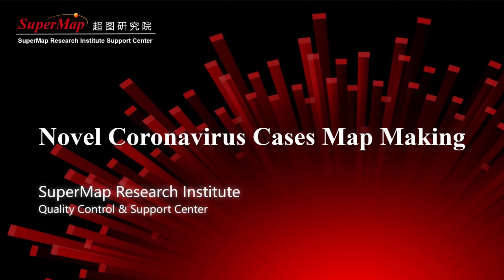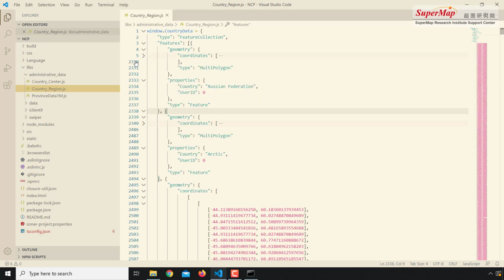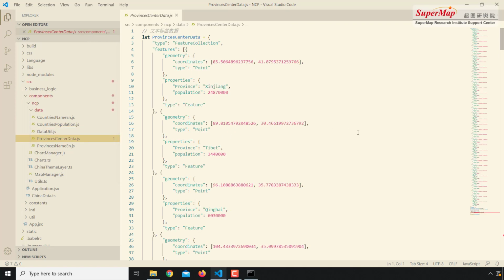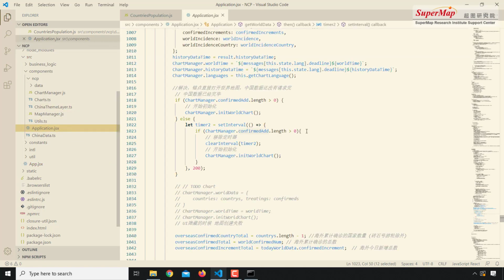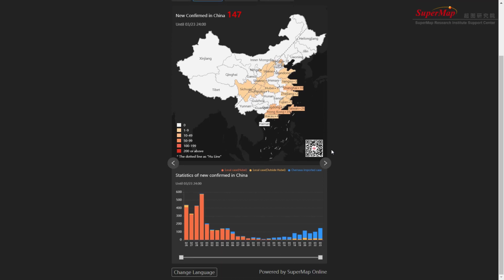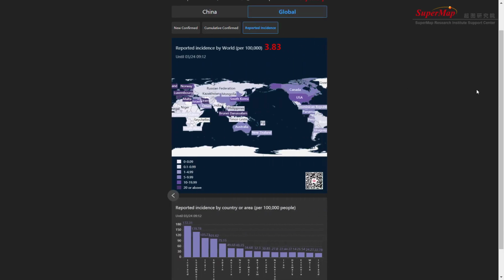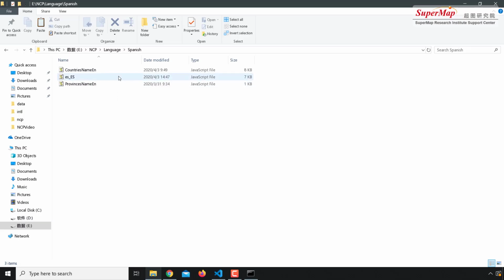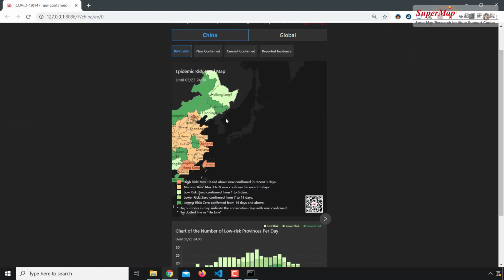COVID-19 Cases Map Making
Do you want to make your COVID-19 Map in your country and in your language, the video is going to talk about how to make COVID-19 cases map.